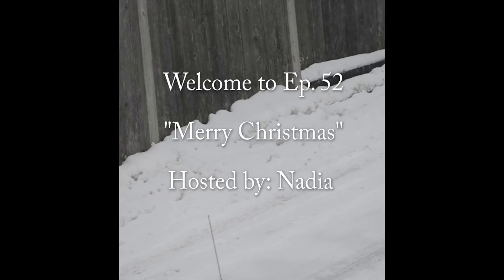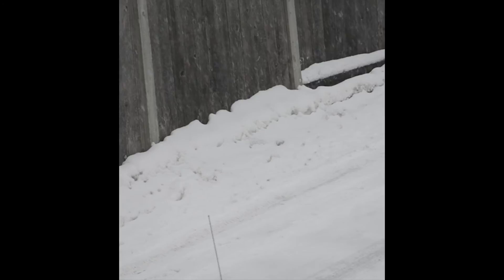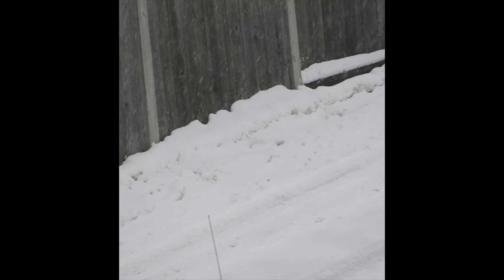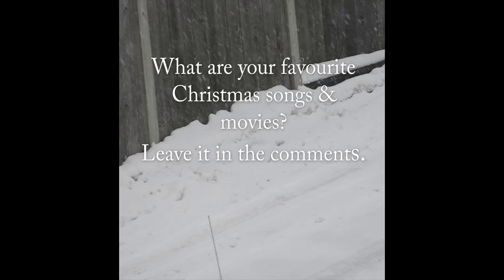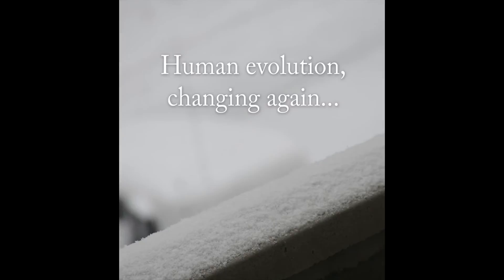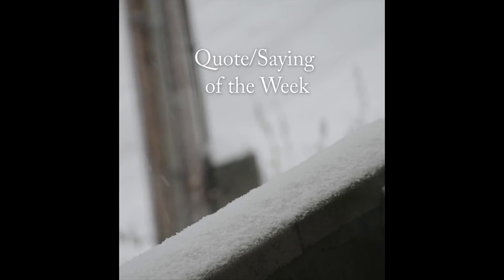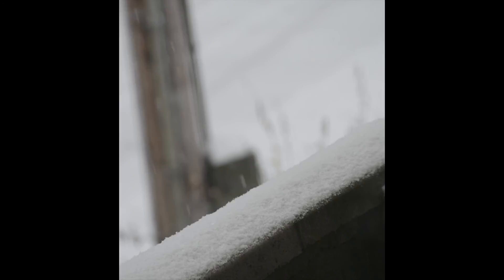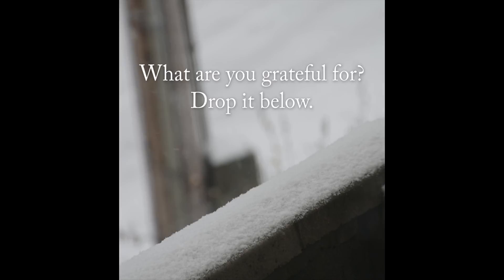Episode 52 - Merry Christmas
This week I blather on about my year; Christmas; blackgirl magic; humans evolving & more! I'm a little tired, so I hope my energy doesn't sound too low. Grab something to drink, have a listen and let's chat down below. In the car? I hope this makes the journey go by a little faster.
Show notes & links:

00:01 - Welcome & Introduction
00:19 - I’m not sure if this is going to be the last episode of 2016 yet.
01:54 - Starting to listen to Christmas music last weekend & it is great.
04:41 - Black Female Chemistry Professor Awarded $324,000 (from the National Institute of Justice) to Study Rape-Investigation Methods.
07:14 - Can the high rate of caesarean births, affect human evolution?
10:15 - Quote or Saying of the Week.
14:07 – What I’m Grateful for this Week
18:41 - Thank you & goodbyes
20:49 - Outro Song: Jingle Bells by Kevin MacLeod

Nadia✌